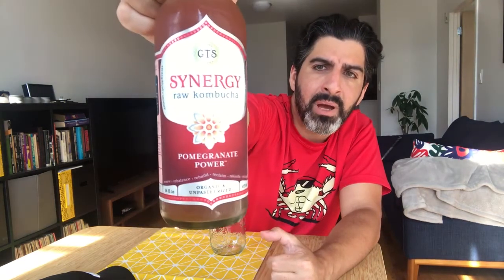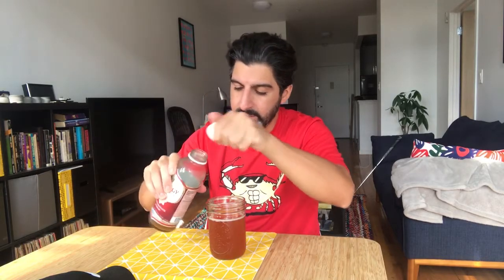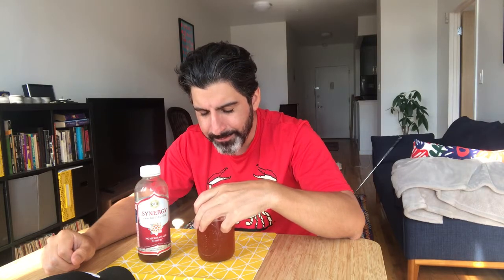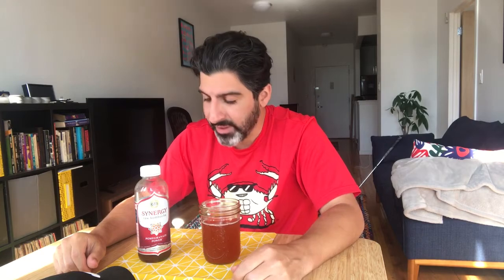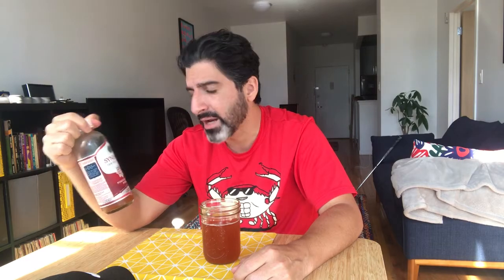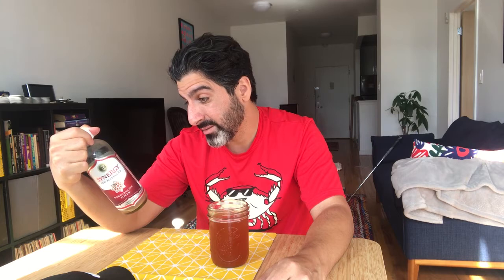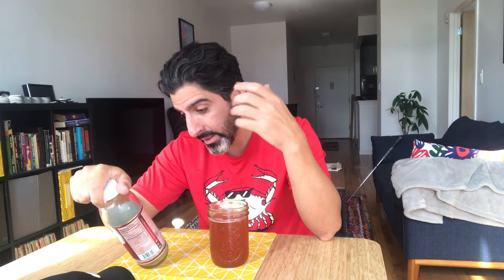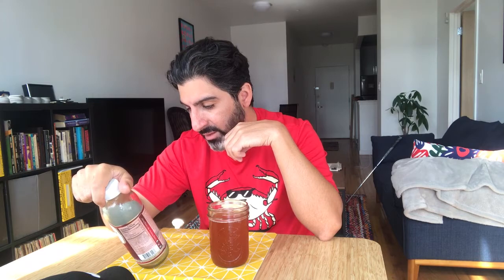gt's synergy pomegranate power kombucha review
oya